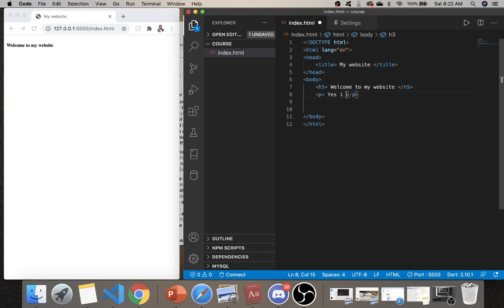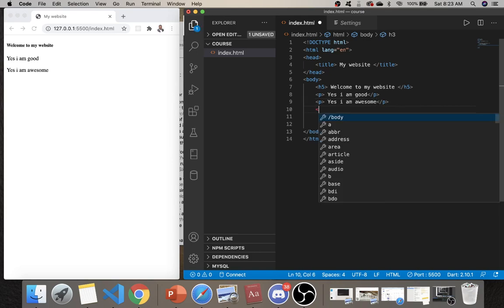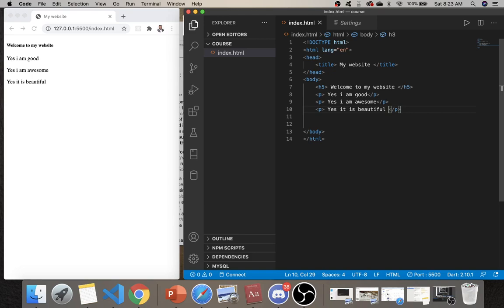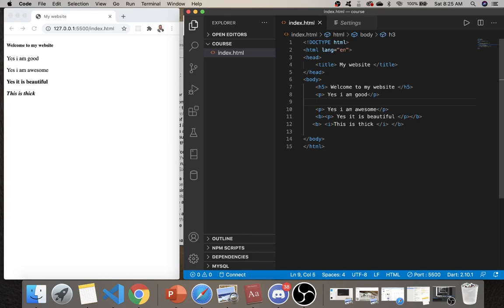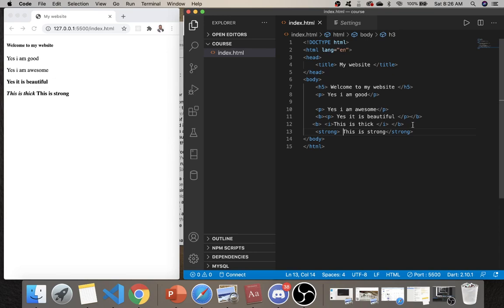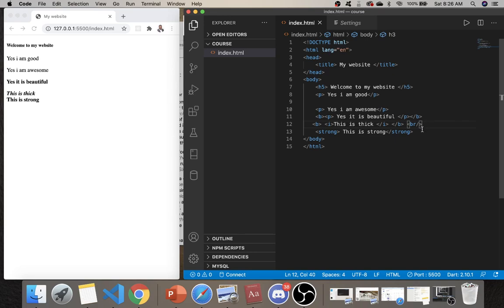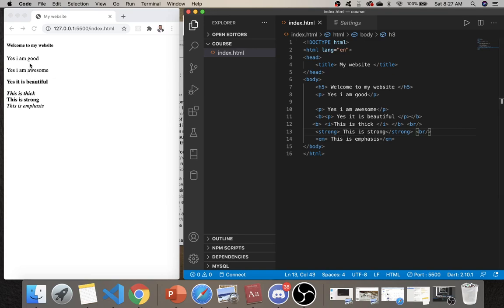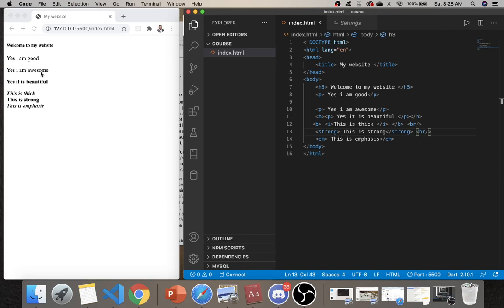HTML Paragraphs, Bold and Italics